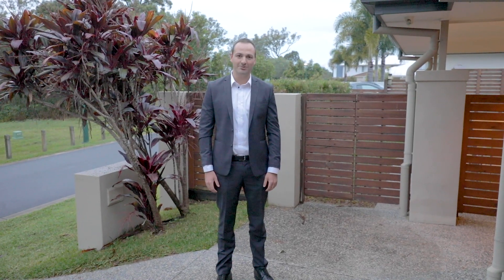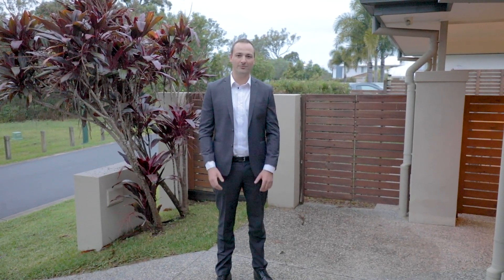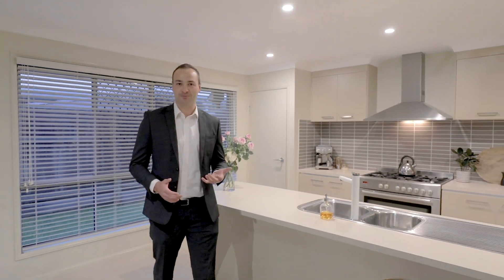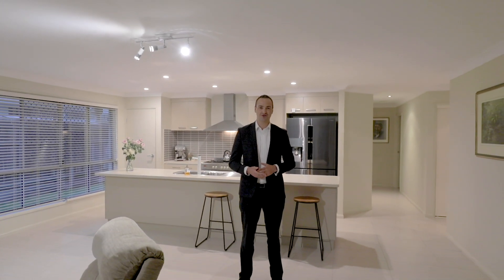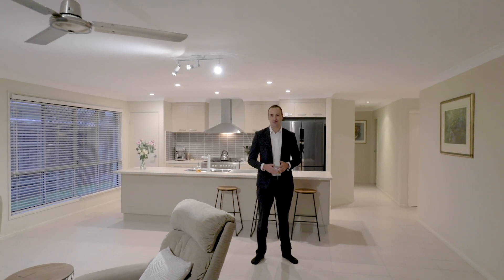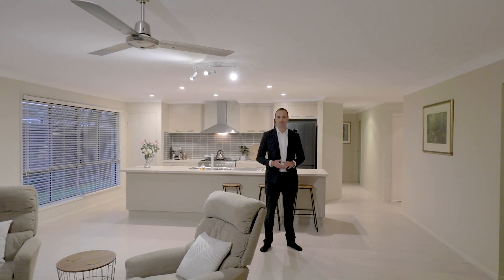Open2view AU - ID# 583146 - 51 Rymera Crescent, Gumdale